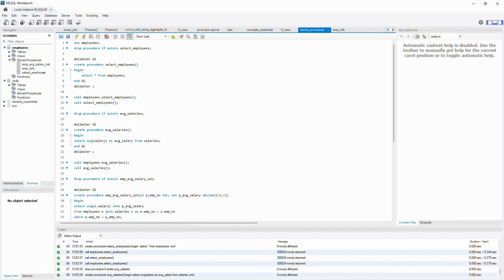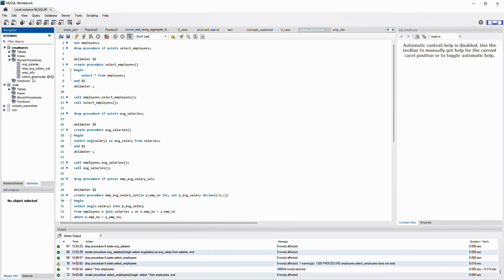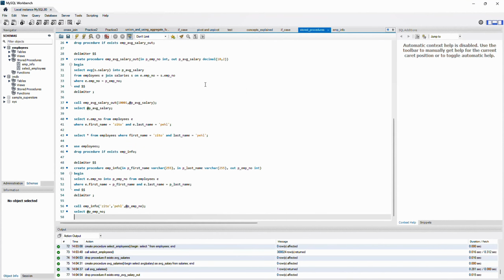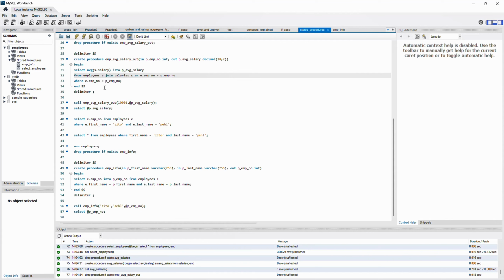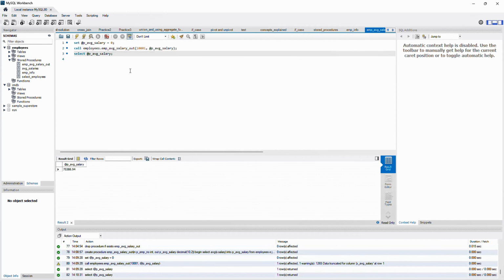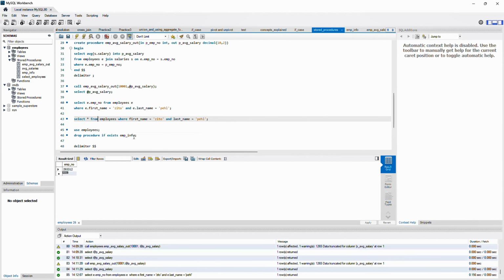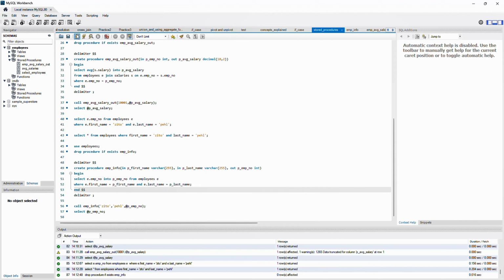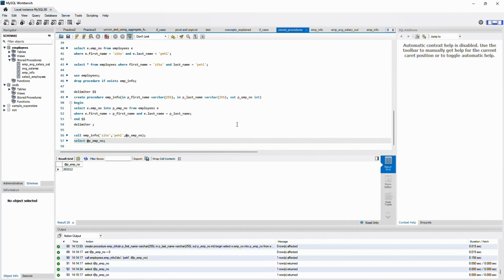MySQL Stored Procedure Explained